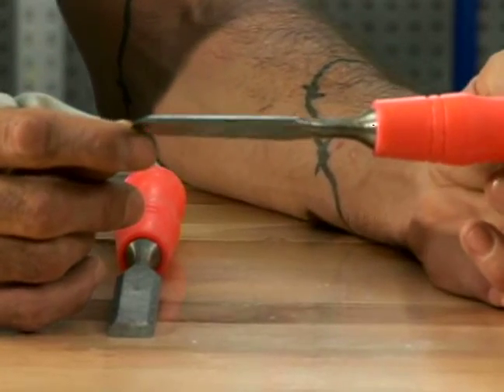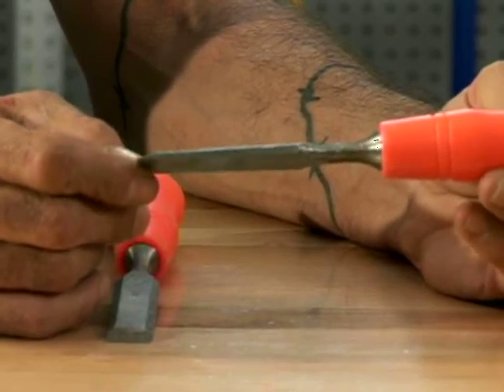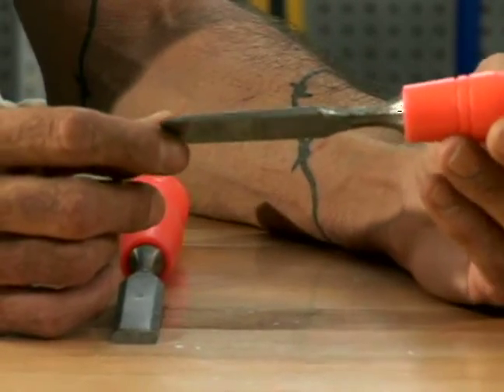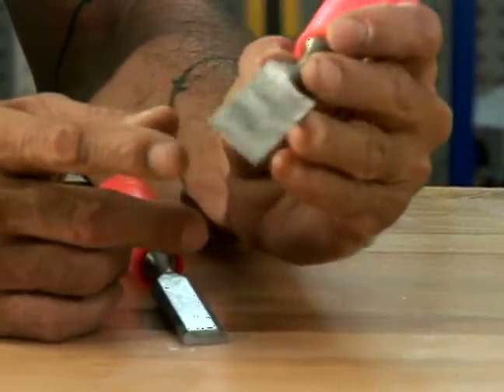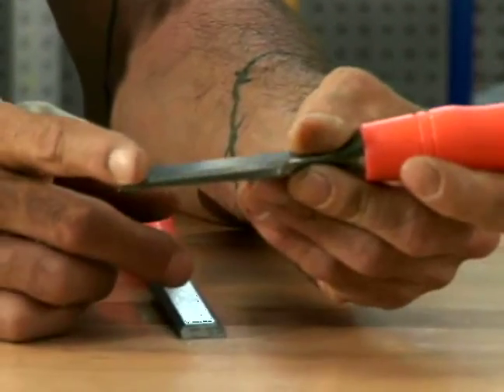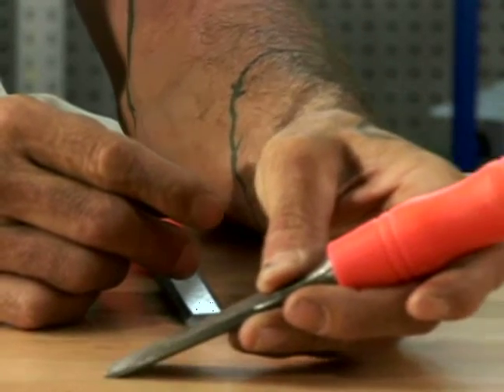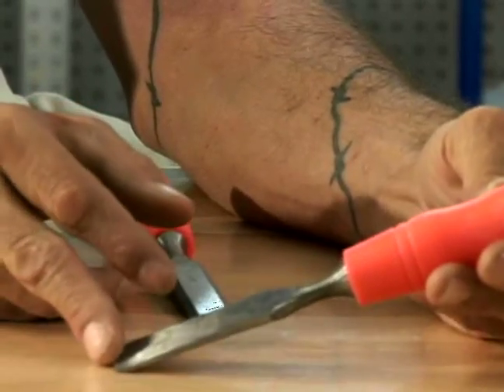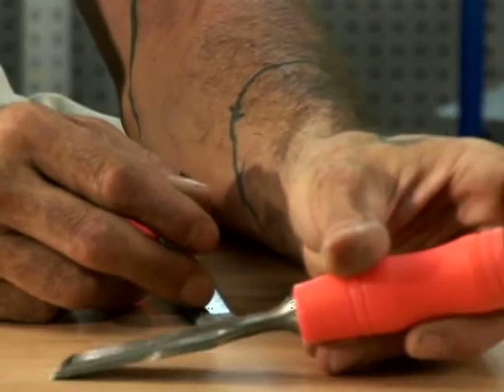A Guide to Basic Hand Tools : Learn the Different Uses of Chisels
Learn how to use a chisel for various home improvement projects in this free educational video series.

Expert: Jay Greco
Bio: Jay Greco is a contractor in St. Petersburg, Florida, and a master with hand tools of all kinds.